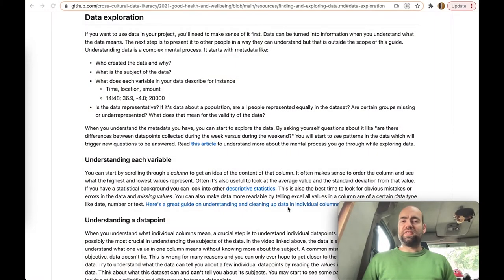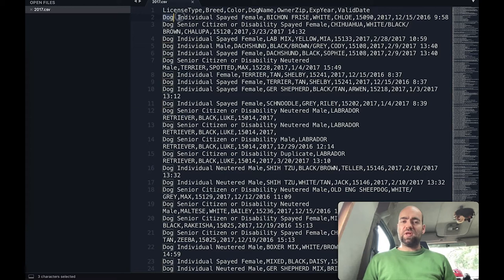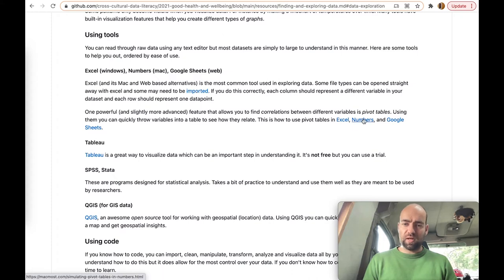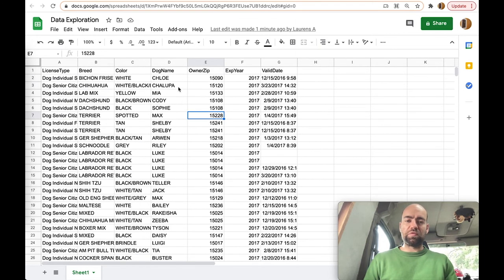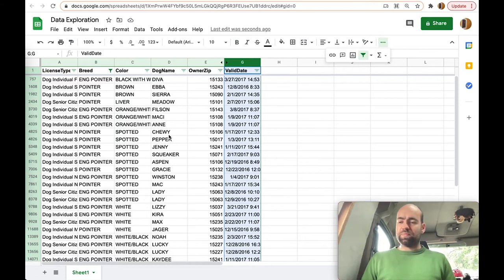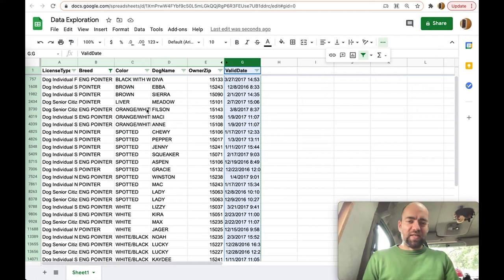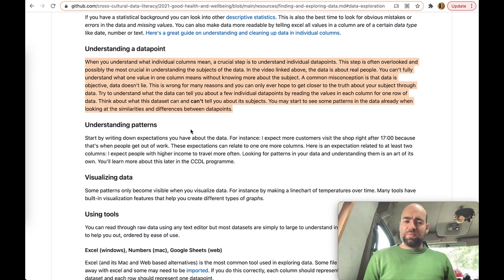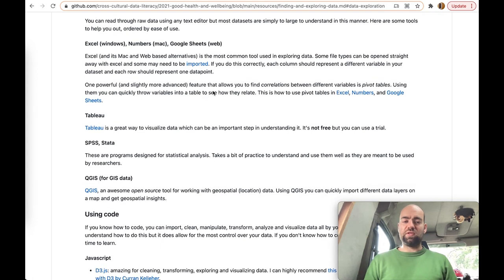Laurens Aarnoudse, guest lecture Finding and Exploring data, part 4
Guide on Finding and Exploring Data:
2021-good-health-and-wellbeing/blob/main/resources/finding-and-exploring-data.md

This is part 4 of the Guest Lecture by Laurens Aarnoudse, guest lecture Finding and Exploring data.